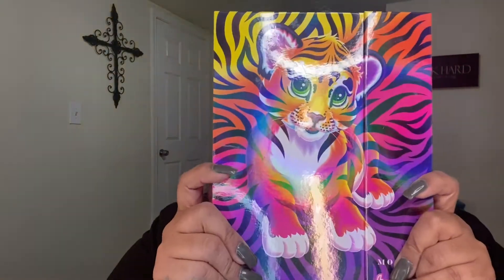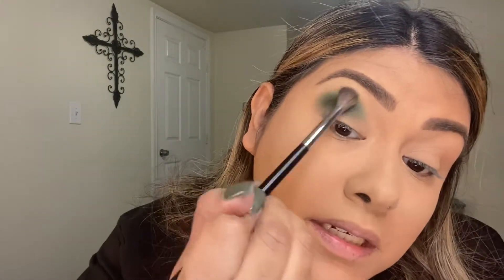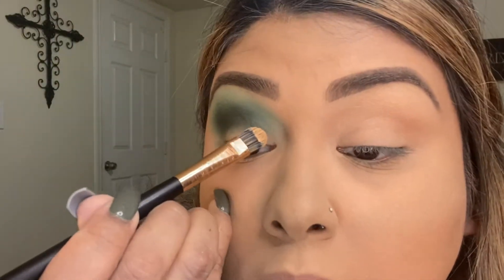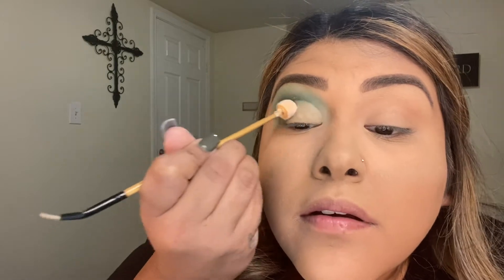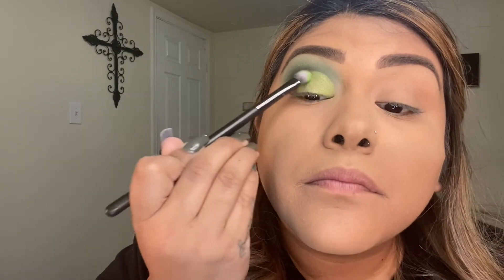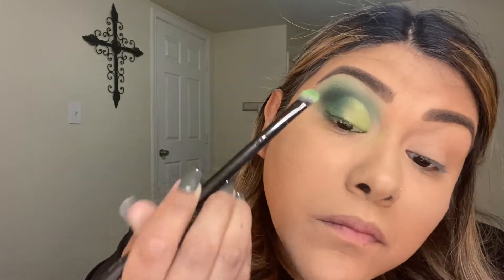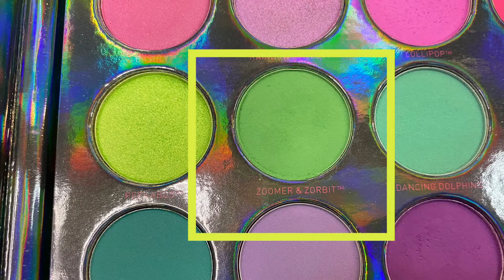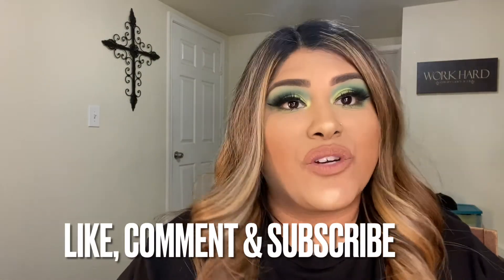Look using the Lisa Frank Palette by Morphe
Eyeshadow: Lisa Frank by Morphe
Concealer: F*ck I’m Flawless by Il Makiage in the shade 09
Lashes: Lily Lashes in the style Miami
Eyeliner: Inkliner by Il Makiage